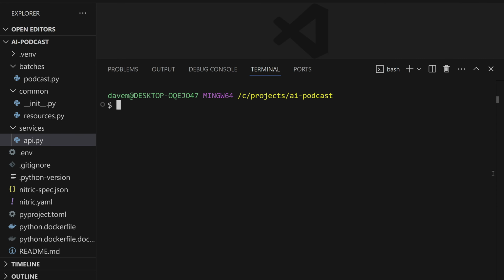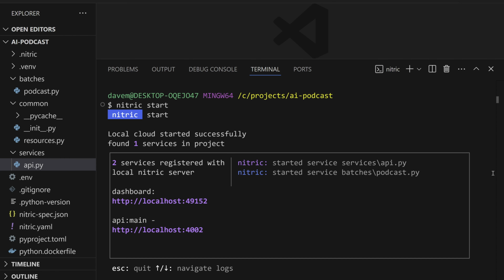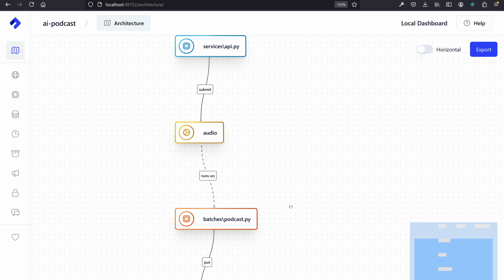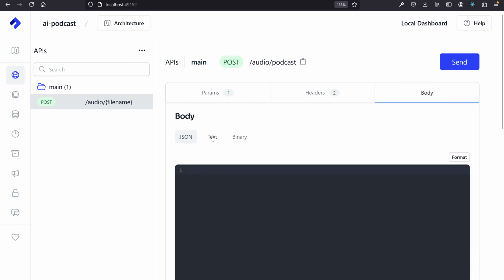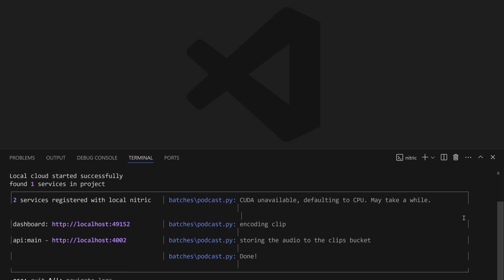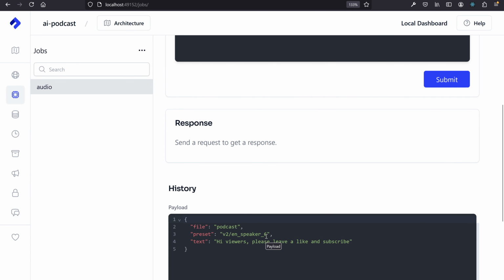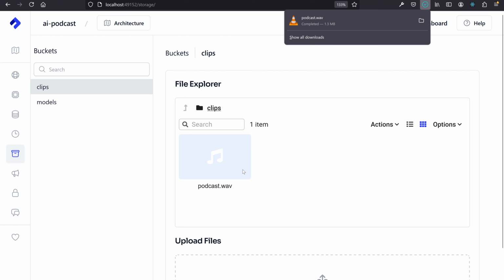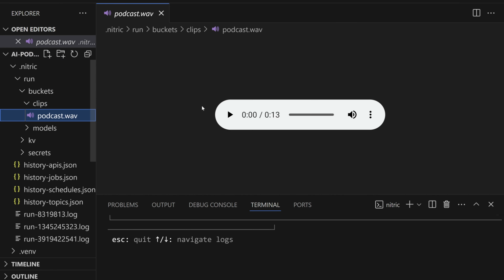Build AI Generated Podcasts - Testing Locally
In Part 4 of the AI-powered podcast series, we’ll be running the project locally to test its functionality before deploying to AWS. This video covers everything you need to know to run the project with Nitric, explore the architecture via the local dashboard, and test the project using the API Explorer.

You’ll learn how to submit a job for audio generation, track the progress through the batch job history, and play the generated audio clips directly from your local machine.

If you haven’t seen the previous videos, be sure to check them out to get up to speed with the setup and project architecture!

⌚ Timestamps
0:00 - Introduction
0:12 - Starting the Project Locally with nitric start
0:37 - Reviewing Project Architecture in Nitric Dashboard
0:54 - Testing the Project with API Explorer
1:00 - Submitting a Job to Generate Audio
1:14 - Tracking the Job via Batch Job History
1:24 - Checking the Generated Audio Clip in the Clips Bucket
1:36 - Playing the Audio Clip Locally
1:55 - Wrapping Up